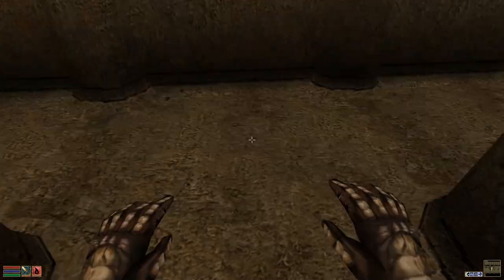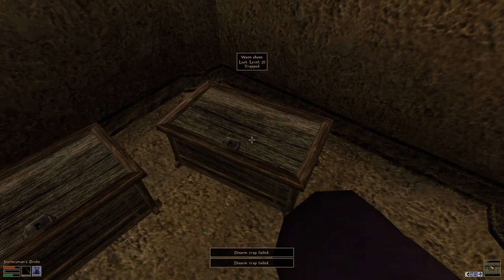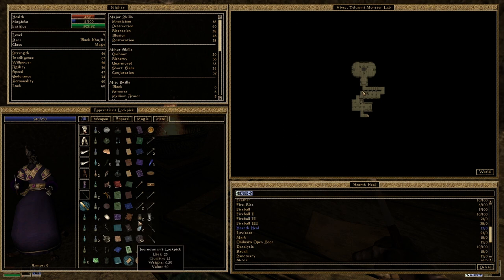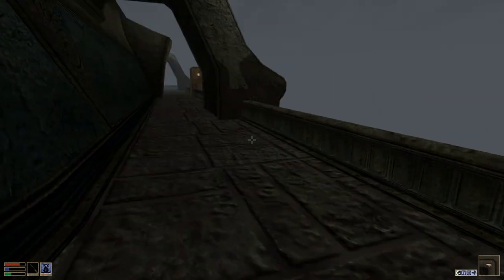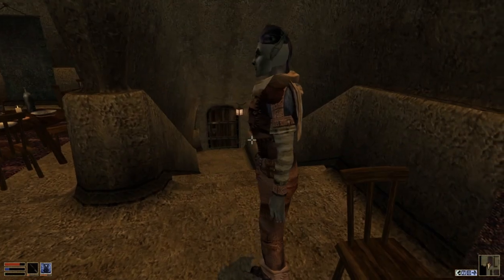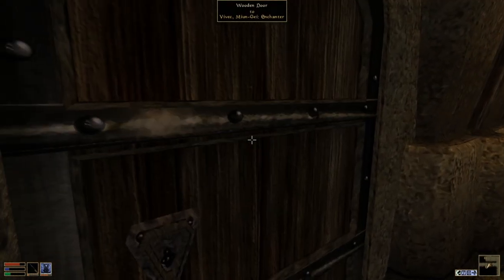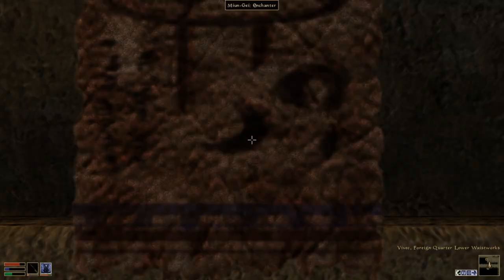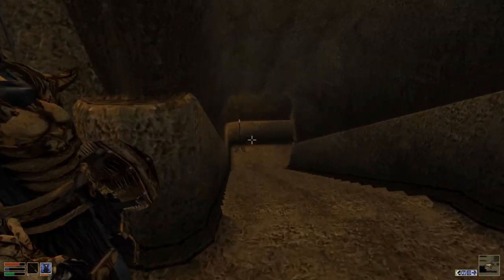Panthi Plays Morrowind 64 - The Aspiring Actor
We help an actor finding a theater troupe and thus rid an enchanter of an annoyance in front of his shop.